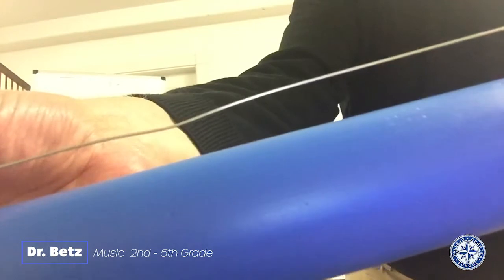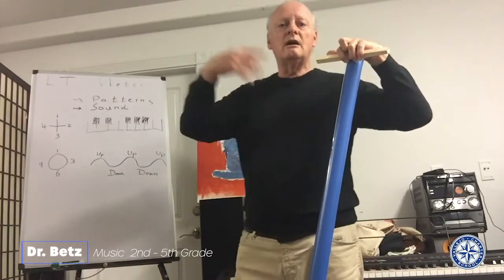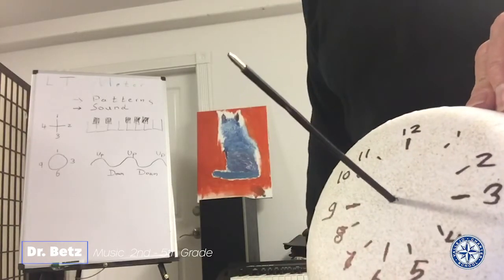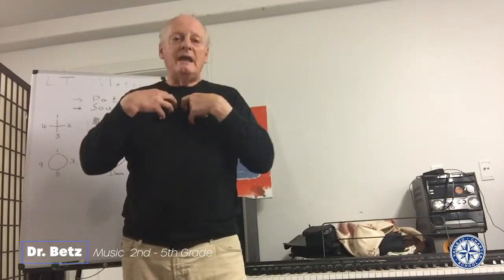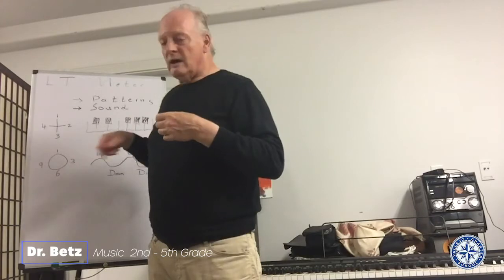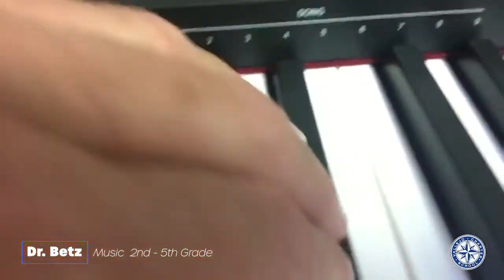dr betz music grades 2-5 week 2